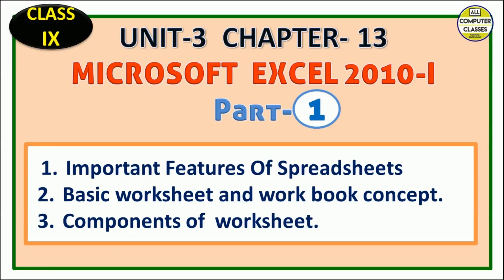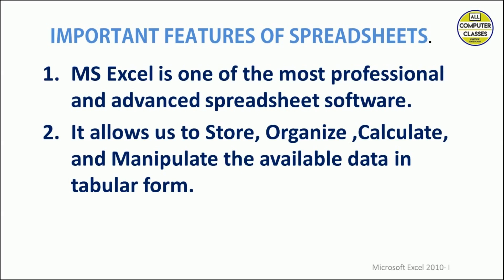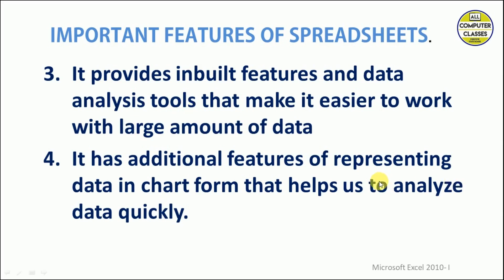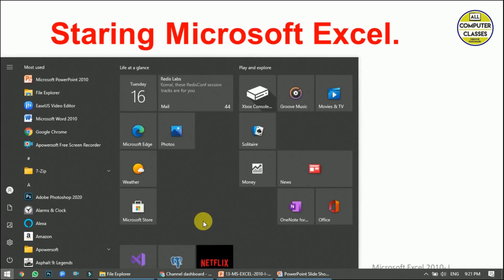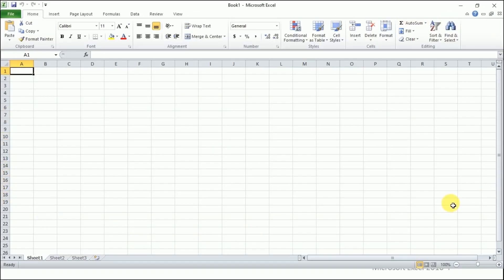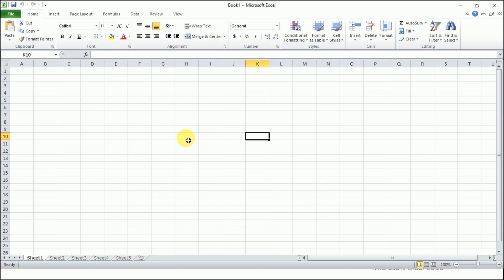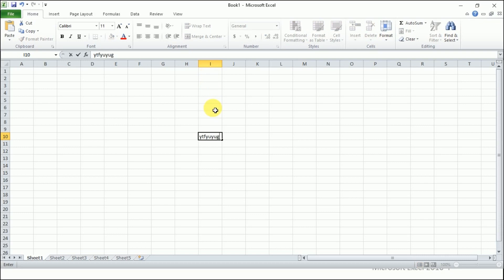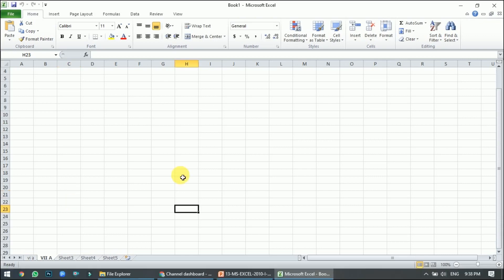Office Tools | Class IX | Unit 3 | Chapter 13 | PART 1 | MS Excel 2010 - I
In this video of Office Tools  Class IX  |  Unit 3 | Chapter 13 | Part 1, we are going to learn

1. Important Features of Spreadsheets.
2. Basic worksheet and workbook concept.
3. Components of worksheet.